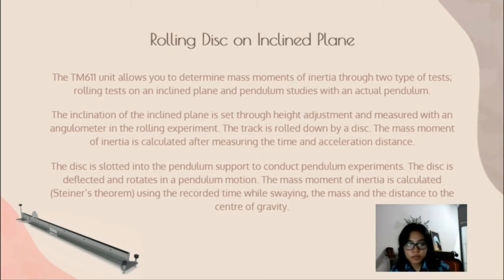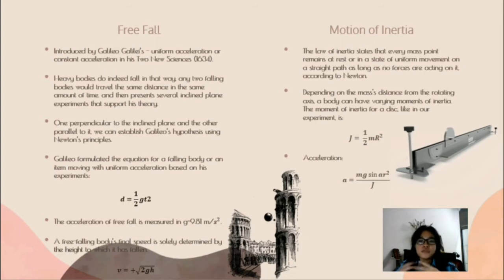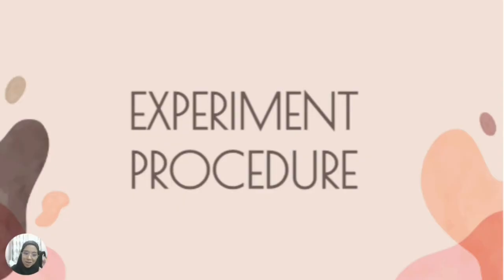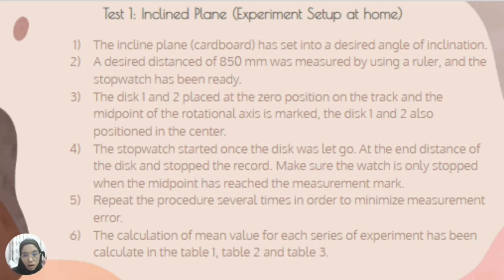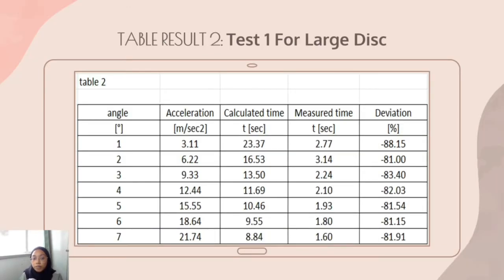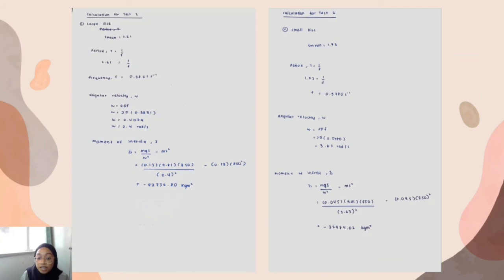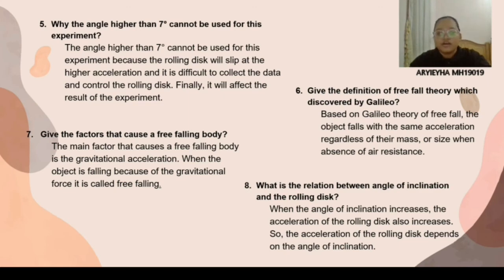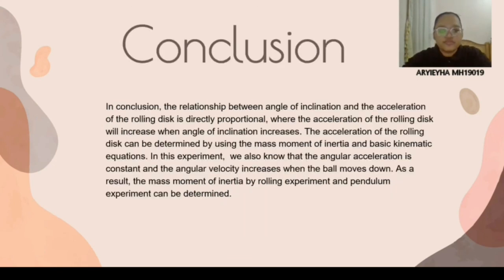Group 5 Lab 9 (Rolling disc on inclined plane)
BMM2521: Engineering Mechanics Lab 2 (Semester 2021/2022)
Section: 1
Lecturer: Dr.Ahmad Fadzil Sharol